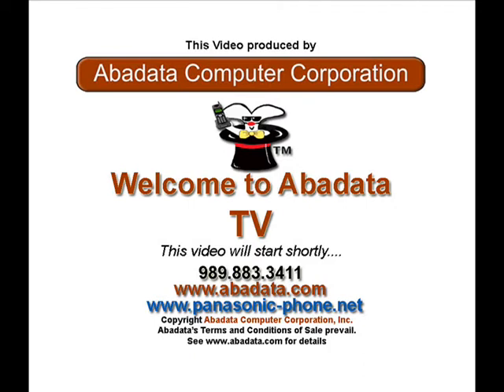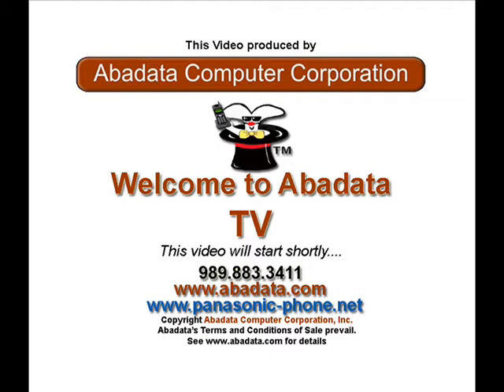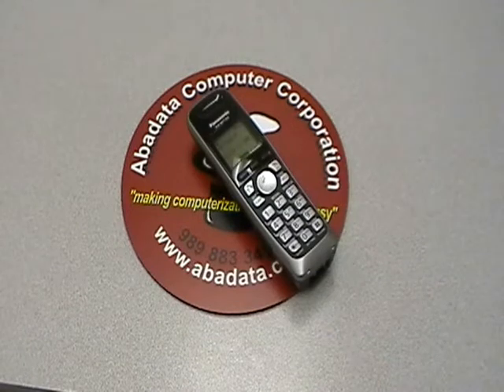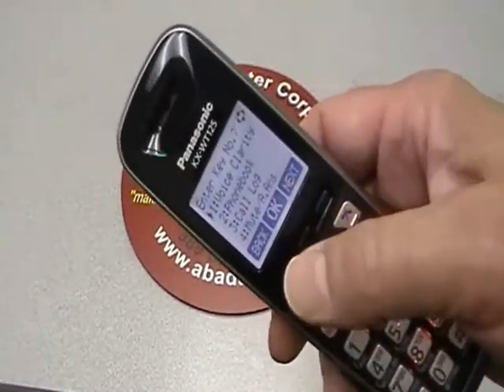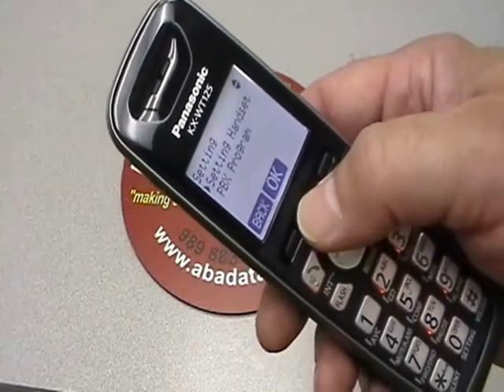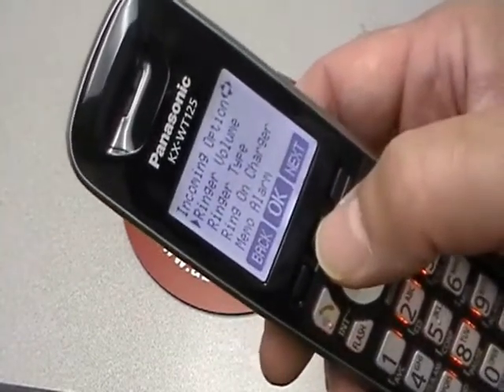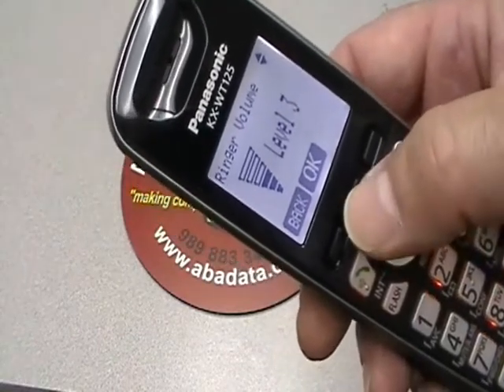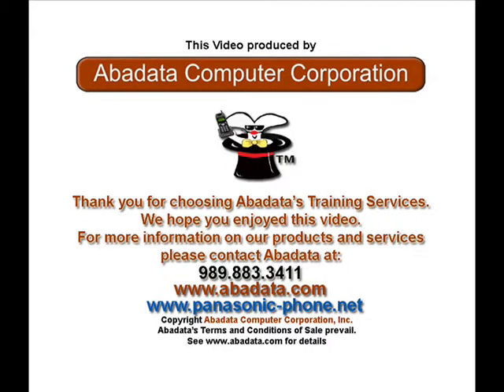5KXWT - Panasonic Phone - Adjust ring volume - Abadata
How to adjust the ring volume using the KXWT Panasonic Phone with Abadata Computer Corporation